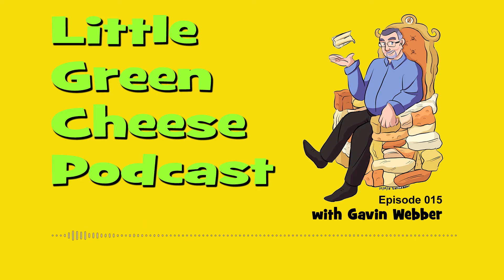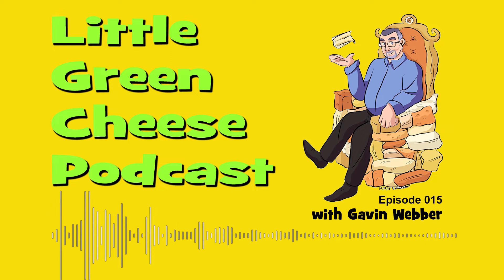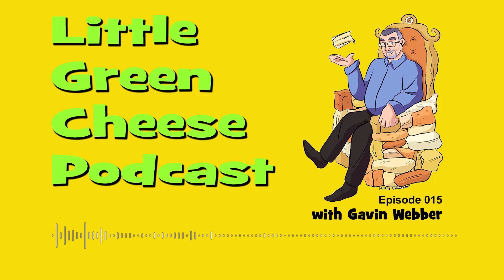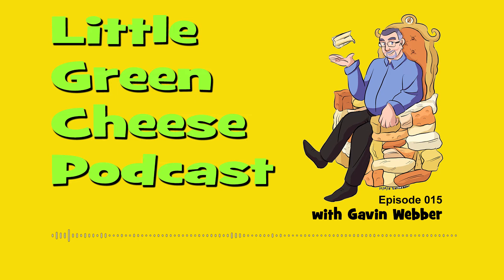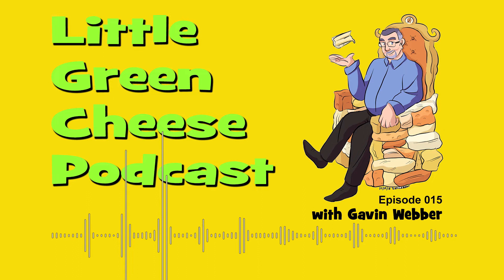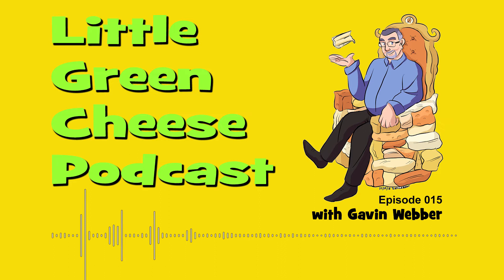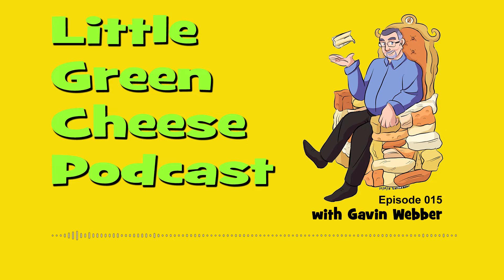Episode 015 - My Favourite Soft Cheese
This episode is all about my favourite soft cheese, and how simple they are to make.

I step through the process of making your first few soft kinds of cheese, and what type of milk you should use. Remember that I have many free soft cheese recipes right here on the Little Green Cheese blog, as well as more comprehensive descriptions and methodologies within my eBook, “Keep Calm and Make Cheese“;

Cheese news is about Stilton and some naming issues and I tell a short tale about my brush with the cheese police.

There are also many great listener voicemail and email questions to which I give some solutions. Questions about curd size, dry Camembert, halving recipes, to name a few.